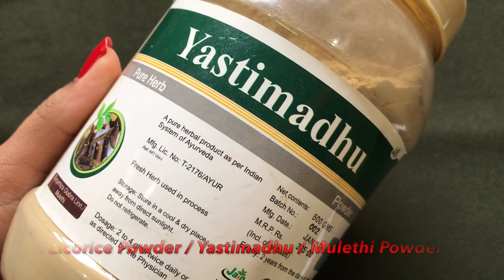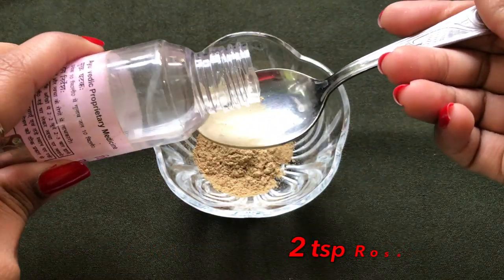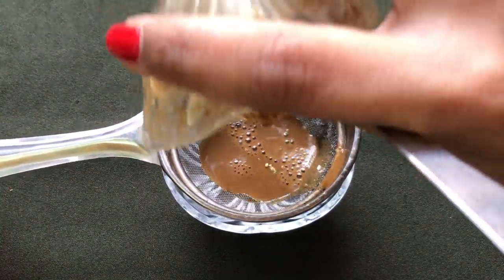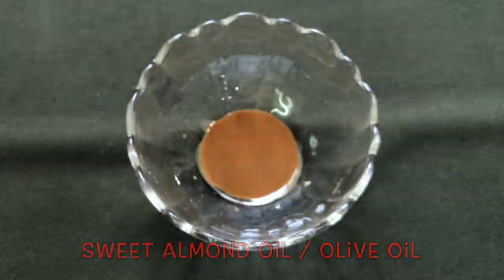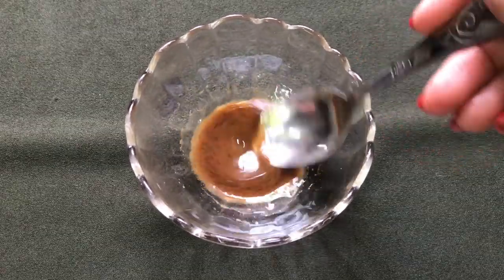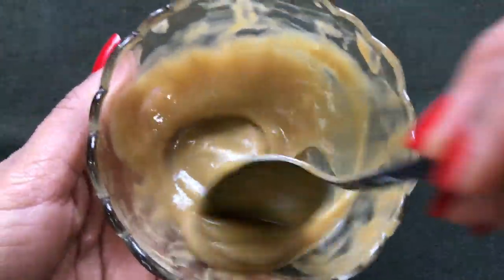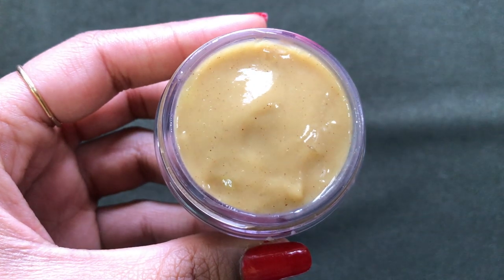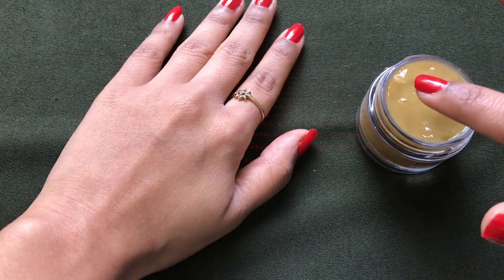Skin Whitening Mulethi Cream | Get Fair Skin In Just 3 Days | Skin Benefits Of Licorice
Hey everyone today in this video I am sharing with you all a very simple and highly effective home remedy to get fair skin in just 3 days at home. Skin whitening liquorice cream instantly brightens and lightens your skin complexion.

xoxo.
KBYE.